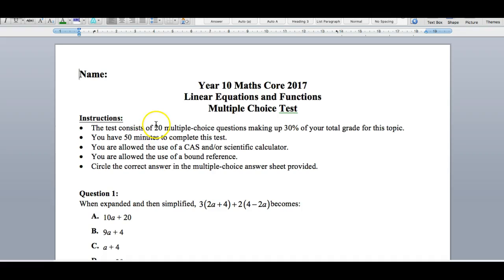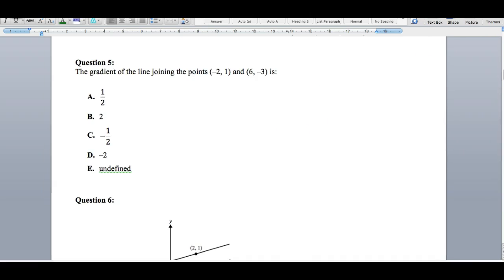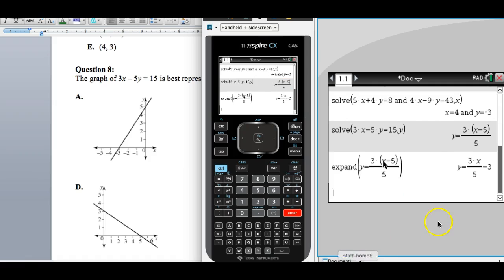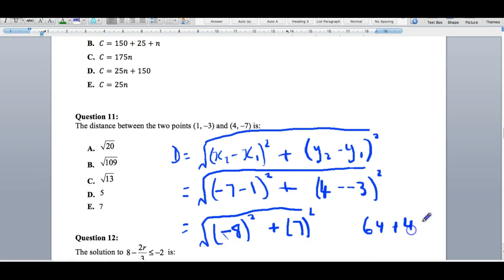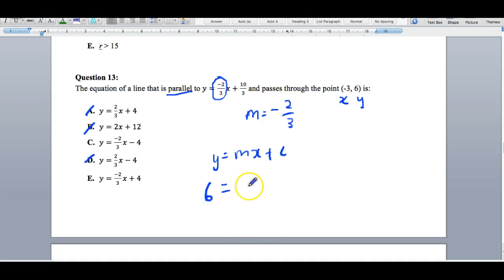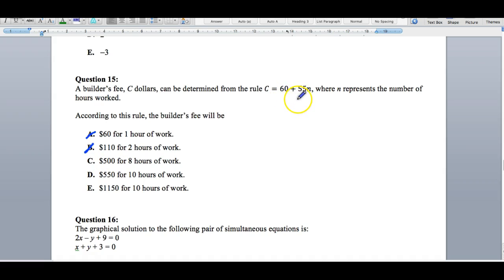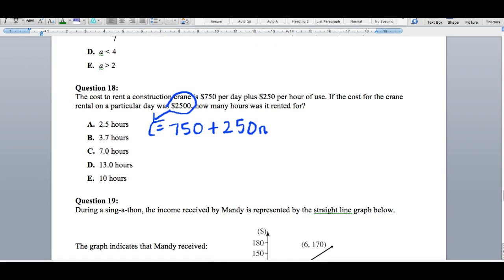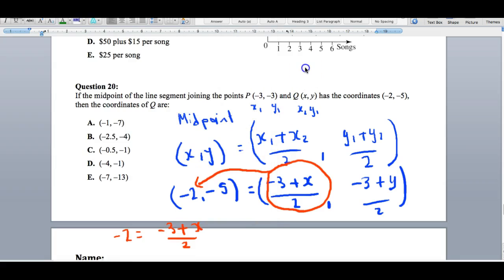10 Maths_Linear MC test solutions 2017_KM